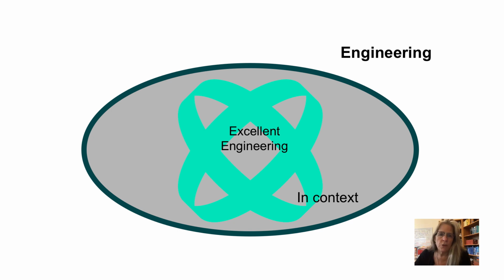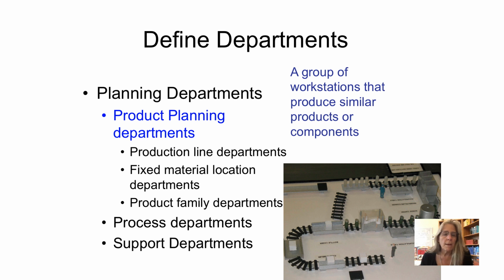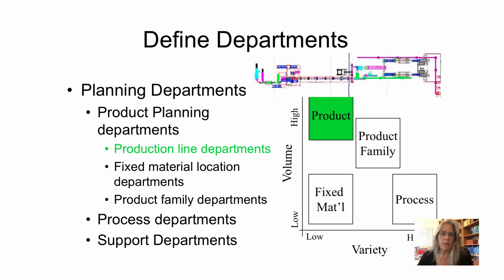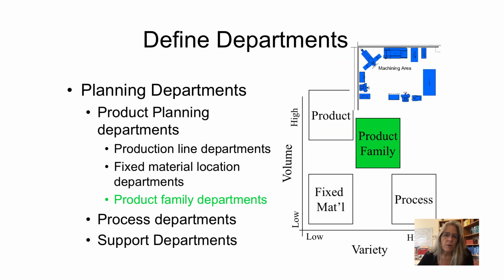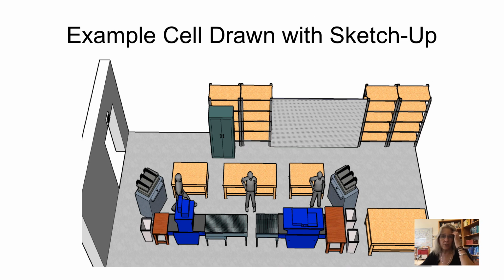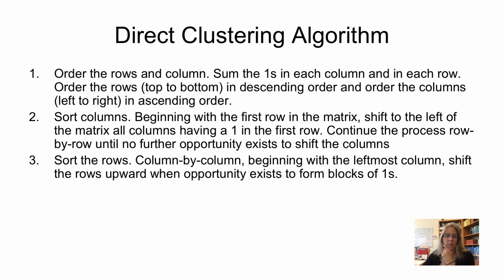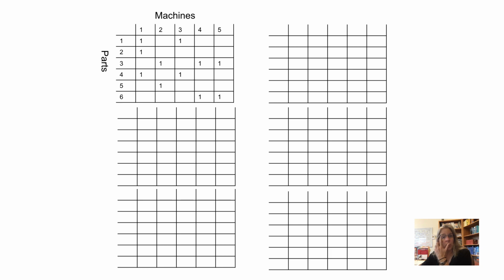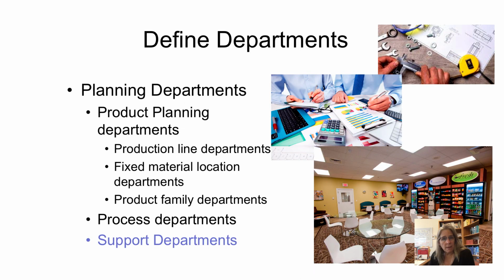005 Defining Departments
Table of Contents:

04:13 - Product Family DepartmentsCell Manufacturing
04:24 - Example Cell Drawn with Sketch-Up
04:39 -
05:37 - Direct Clustering Algorithm
05:52 -
06:26 -
06:33 - Direct Clustering Algorithm
06:38 -
06:42 - Direct Clustering Algorithm
06:52 -
06:59 -
07:08 -
07:11 -
07:13 -
07:17 -
07:28 -
07:31 -
07:32 - Direct Clustering Algorithm
07:32 -
07:36 -
07:36 - Direct Clustering Algorithm
07:39 -
07:41 -